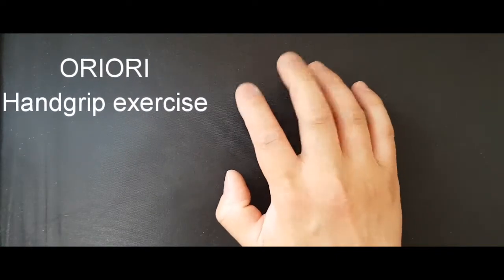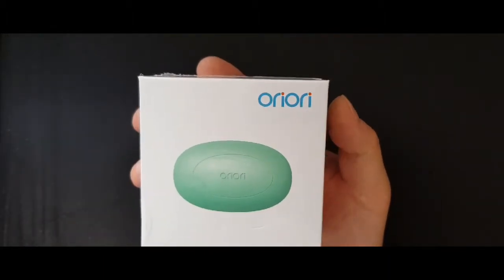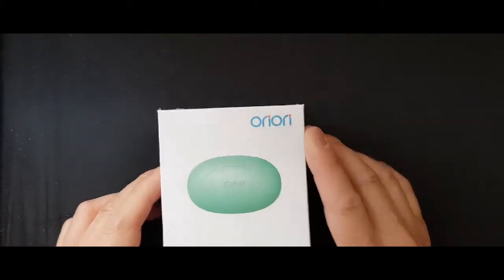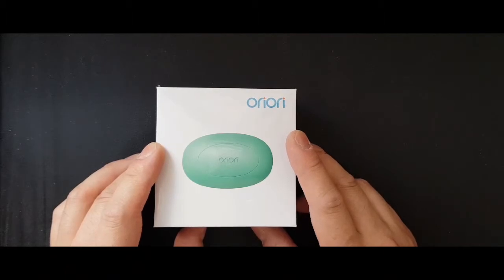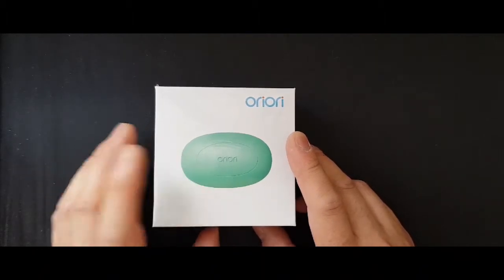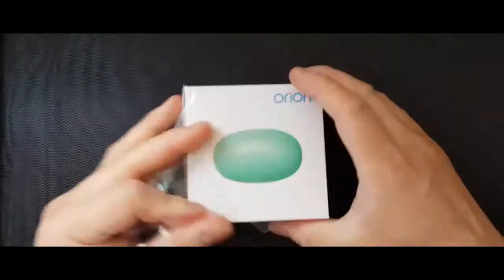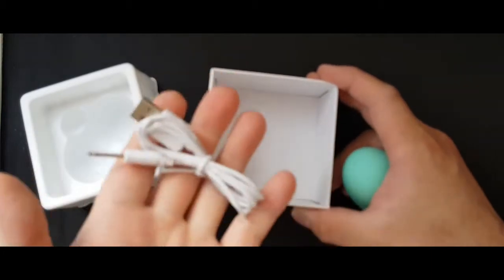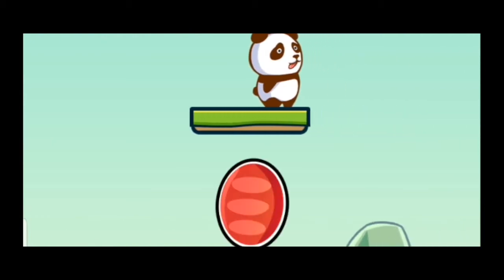ORIORI Handgrip exercise with great addictive games via app